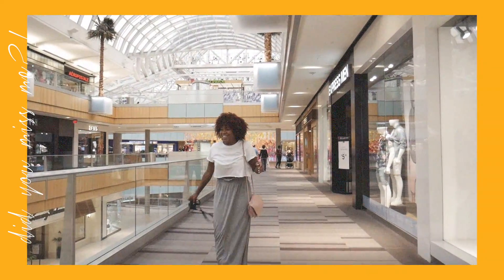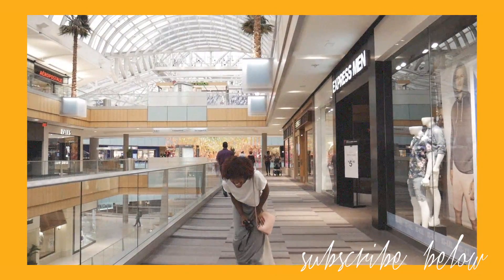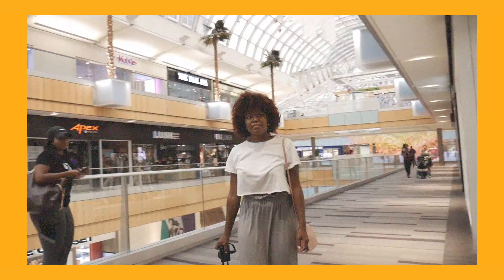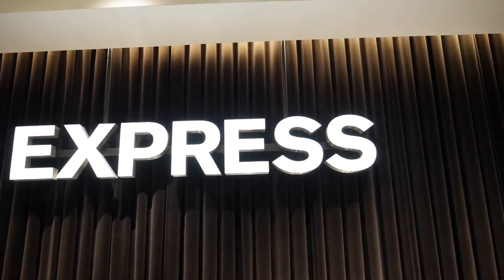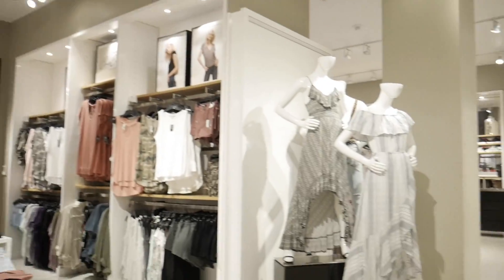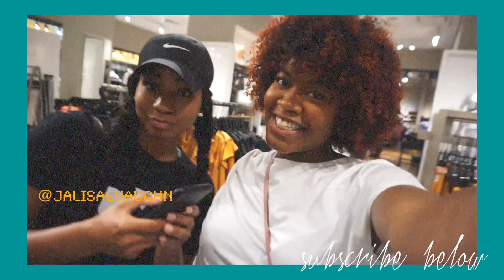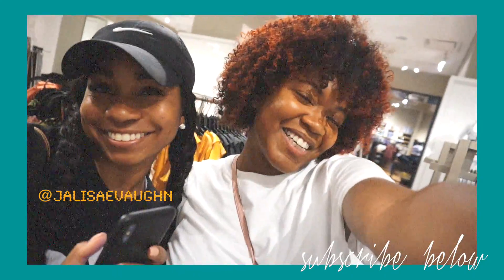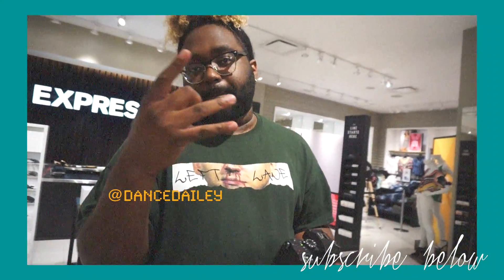Shop With Me at Express | In-Store Try On Haul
I know! I know! It's been forever but I am back! I've partnered with Express to shop for Summer with Express' new extended size ranges! Shop all the looks you see in this video below!

Solid City Shirt
Slim Fit Satin Portofino Shirt
Sleeveless Floral Embroidered City Shirt
Low Rise Lace Hem Original Denim Short
High Waisted Crepe Culotte
Floral Ruffle Wrap Cami Dress
Mid Rise Ripped Stretch+ Performance Ankle Jean Leggings
Clear Heel Mule Booties
Jeweled Slide Sandals
Low Heel Slide Mules
Circle Tassel Drop Earrings

You can use the Express store locator to find their local store with New Arrivals in sizes 00-18

⌠edited by⌡
⇢ Marrica Evans

⌠filmed by⌡
⇢ Dance Dailey